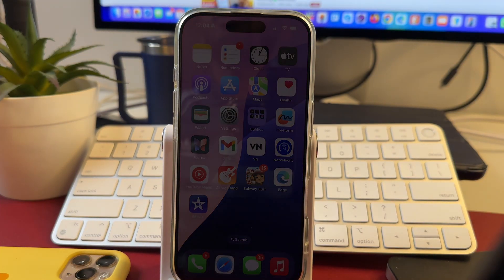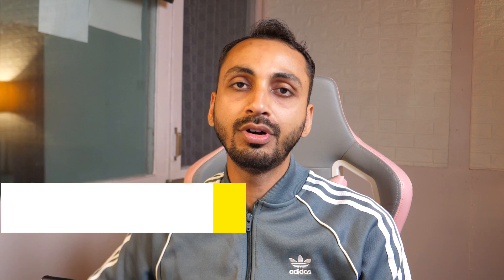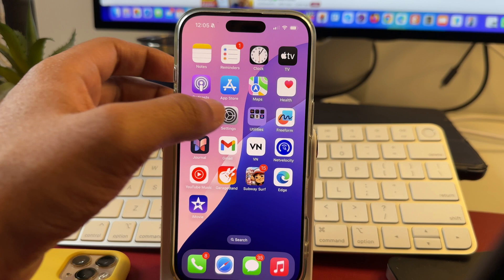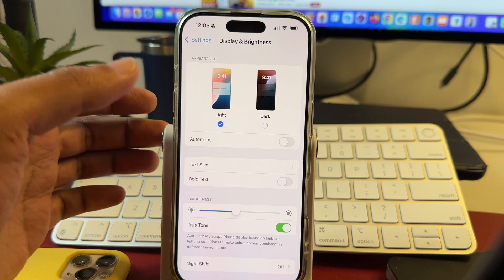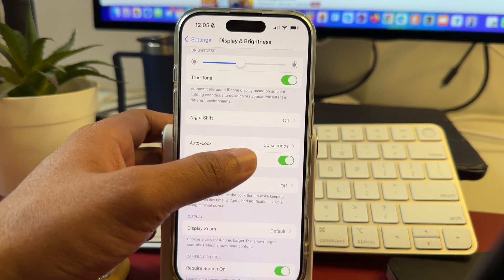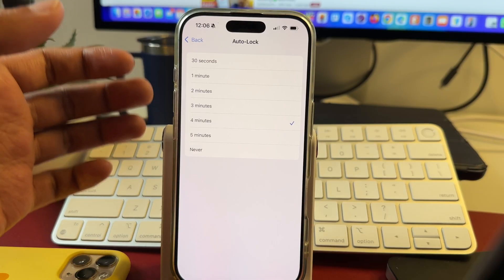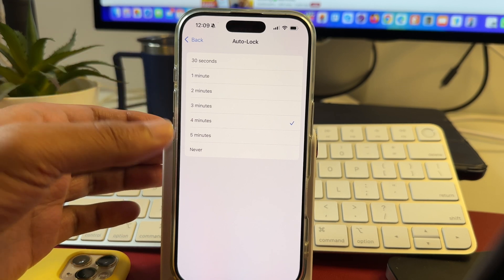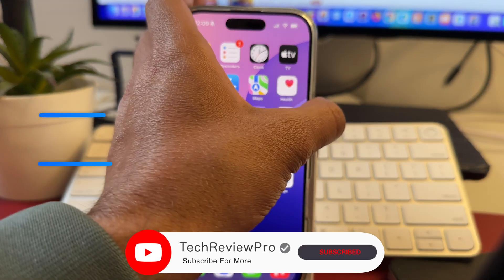How to Stop iPhone Screen from Turning Off Too Quickly? Stop iPhone Screen from Dimming and Locking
Need to Stop iPhone Screen from Turning OFF Too Quickly? Want to Stop iPhone Screen from Dimming and Auto Locking Screen on iPhone or iPad? Here is How to Stop iPhone Screen from Turning OFF Too Quickly on iPhone or iPad? Stop iPhone Screen from Dimming Quickly and Auto Locking Screen on iPhone or iPad. You can disable iPhone screen from turning OFF quickly easily. Watch this video so that you may learn how to stop iPhone or iPad screen from turning OFF quickly on an iPhone or iPad.

How to Change Apple ID in the App Store for FREE? Switch Apple ID in App Store on iPhone or iPad

Privacy Policy and Legal Disclosure:

However, our recommendation is always based on the merit of the products and is not influenced by other factors. This supports us financially to purchase better gadgets and gears and this is the reason why we are able to bring more free information in the form of high-quality exclusive videos for you. Thank you! Disclosure